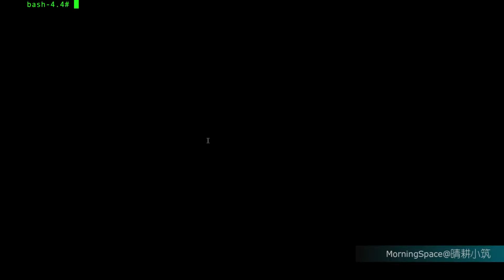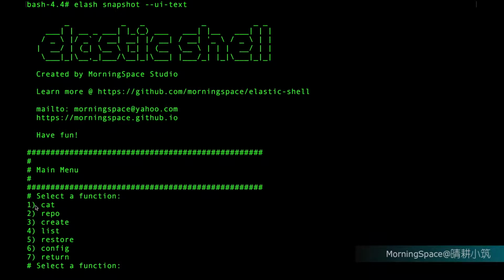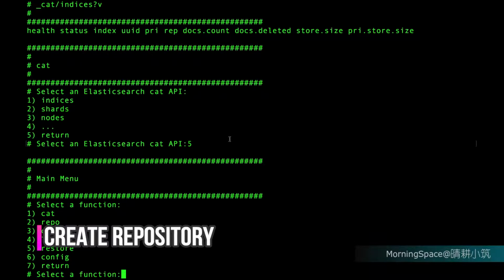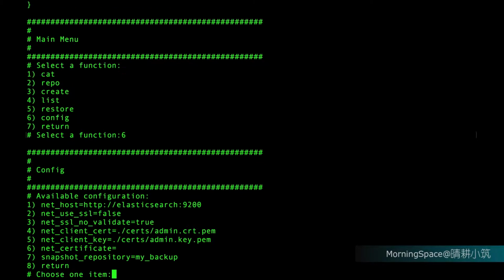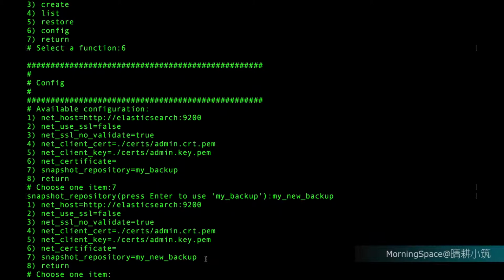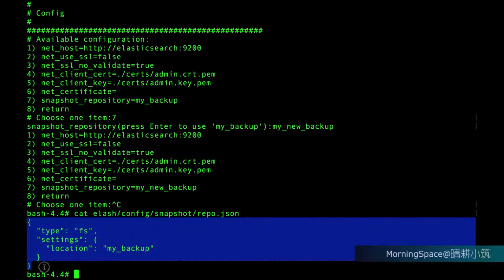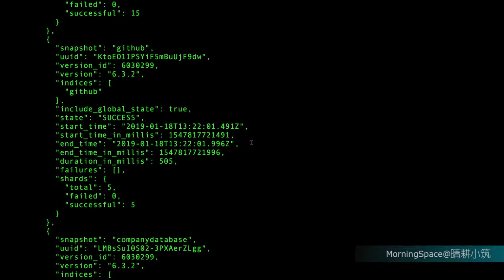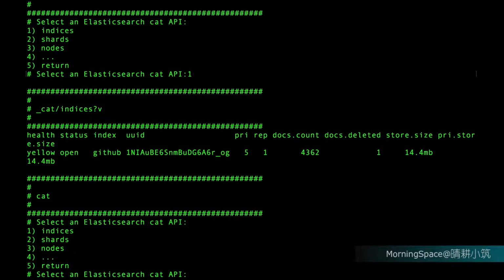Elastic Shell 101: Manage Snapshot Interactively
Elastic Shell is an open source project includes a set of command line utilities to help you manage Elasticsearch. It is entirely written in Bash Shell. "Elastic Shell 101" is a series of videos that tells you how to use it. In this video, I will use snapshot command as example to show you how to run Elastic Shell in interactive mode using plain text UI.